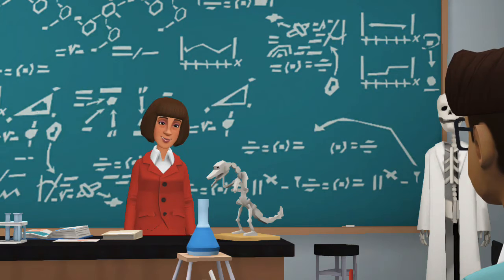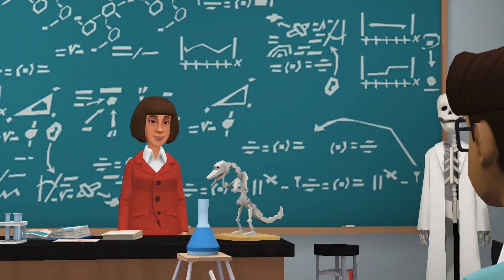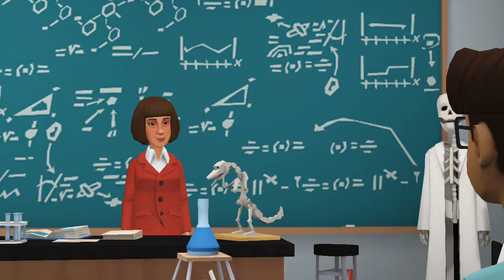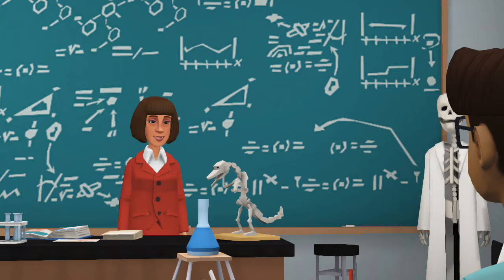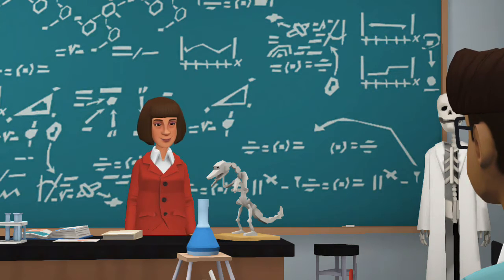Community Meet #3 Welcome to the Middle Years Programme